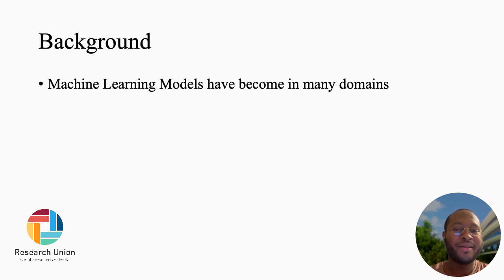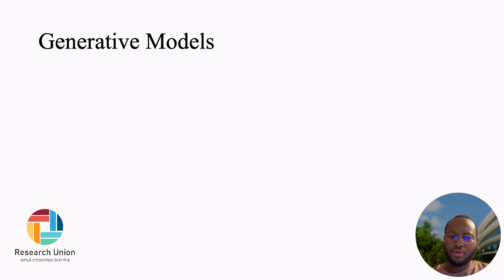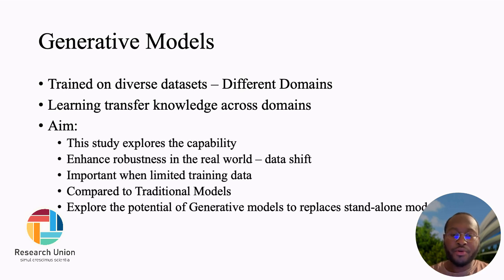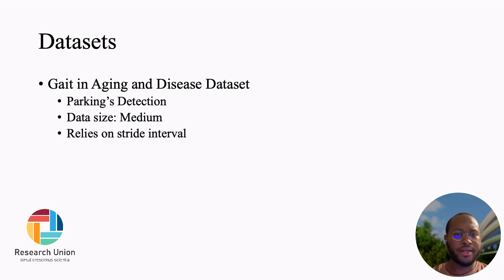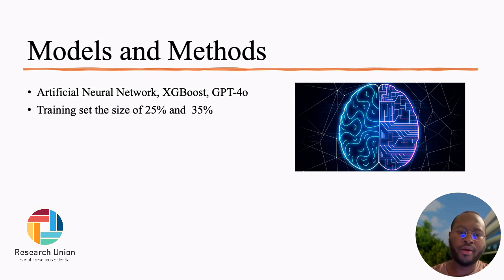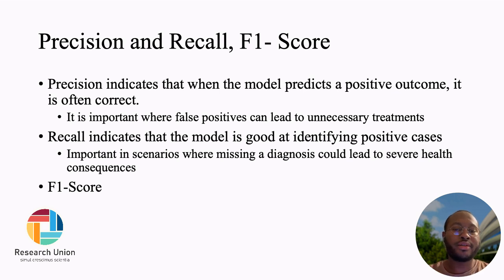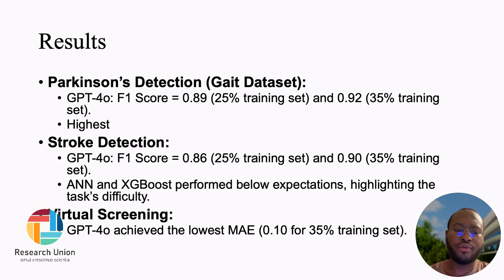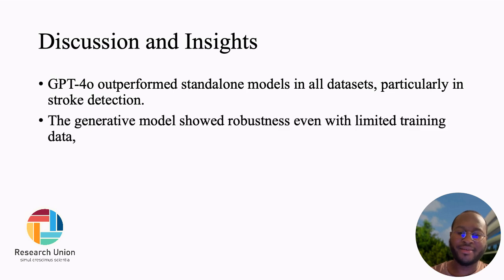Exploiting Cross-Domain Knowledge of Large Language Models for Robust Healthcare Applications